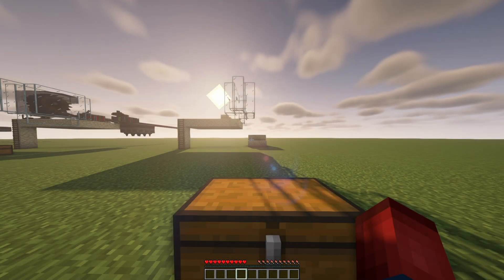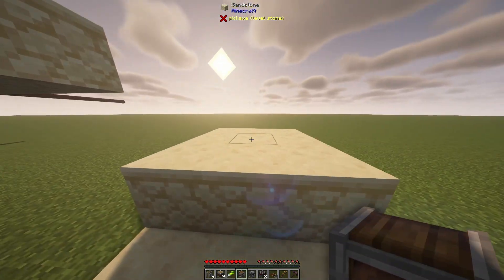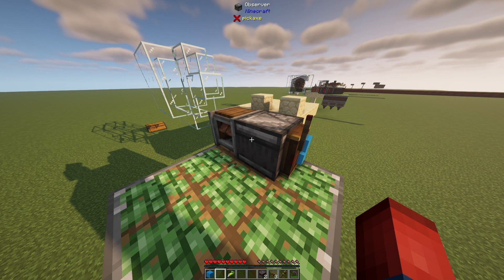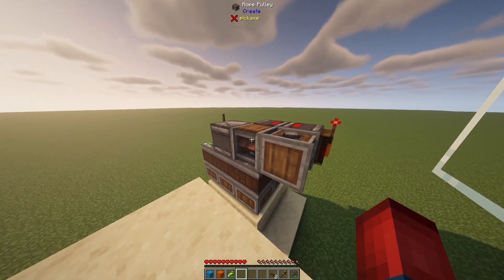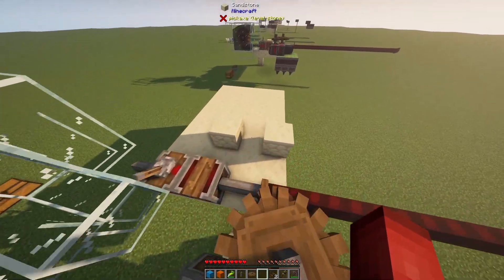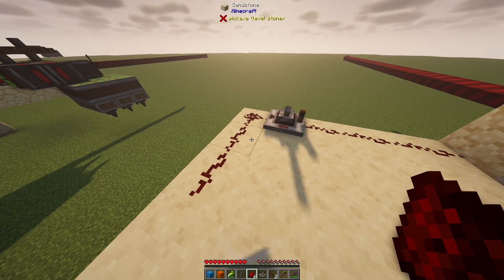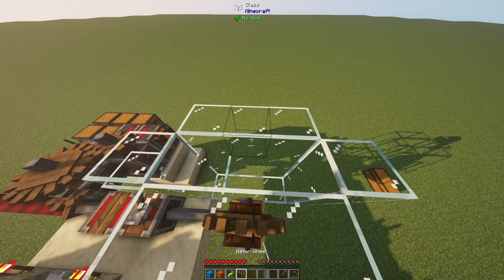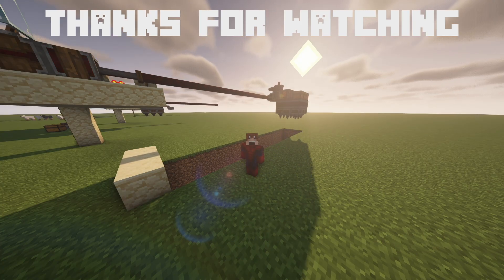Minecraft Create Mod Tutorial - Simple Quarry Ep 38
In this tutorial, I talk about the Minecraft Create Mod Simple Quarry and how to make one with Create Mod. I talk about how you can create a minecraft create mod simple quarry using simple redstone. This create mod simple quarry allows you to mine while afk or completing other tasks. This create mod simple quarry is perfect for both veterans and new players. The Minecraft Create Mod is an advanced mod that has a ton of potential after only releasing a couple of months ago.

Items Needed:
- 20 Gantry Shafts
- 1 Clutch
- 1 Gearshift
- 1 Gantry Carriage
- 9 Drills
- 9 Linear Chassis
- 2 Redstone Contacts
- 1 Pulley
- 1 Vertical Gearbox
- 1 Cogwheel
- 4 Redstone Links
- 1 Waterwheel
- 1 Speed Controller
- 3 Shafts
- 2 Powered Latch
- 1 Adjustable Repeater
- 1 Pulse Repeater
- 2 Large Cogwheels
- 1 Observer
- 1 Lever
- 12 Redstone
- 1 Redstone Repeater
- 2 Redstone Torch
- 5 Chests
- 1 Water bucket
- 1 Super Glue
- 1 Pickaxe
- 1 Wrench
- 2 Frequencies (Any items)

- darkqween
- Infintuple
- ItsHevy
- Silent Demon
- Lennell Pickett
- lujoBoy
- CPTN-River
- Jack Trent
- 弗兰克吴
- Zomb Cakes
- Big Borb
- Harkay

Timestamps:
0:00​ Introduction
0:39 Items Needed
1:23 Building
7:18 Redstone
10:19 Simple Quarry Running
11:06 Outro